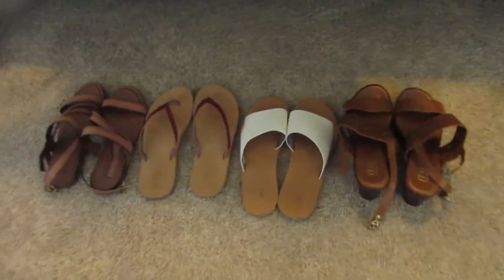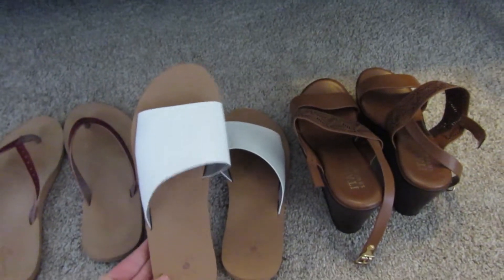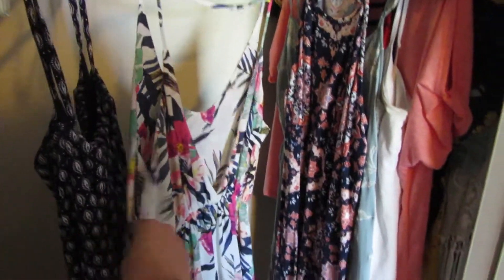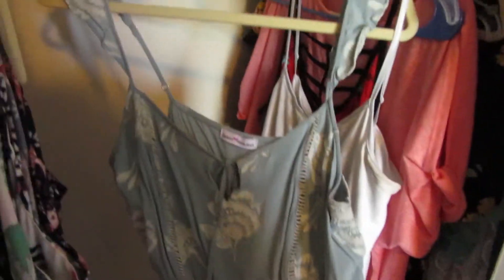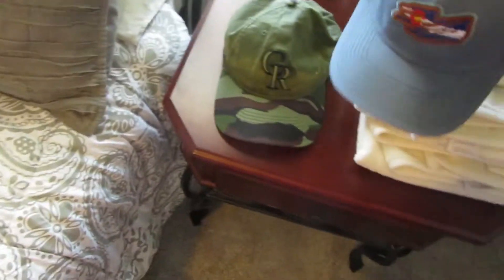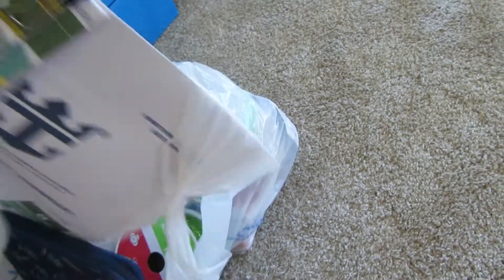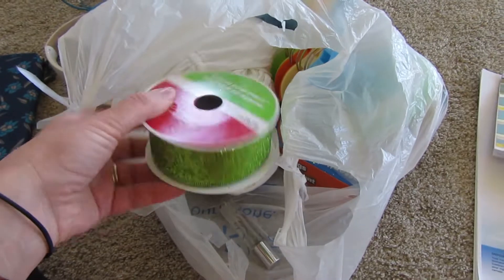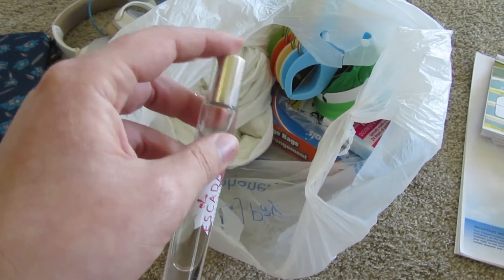I'M GOING ON A CRUISE | Pack With Me!